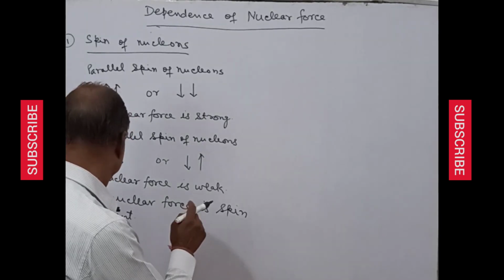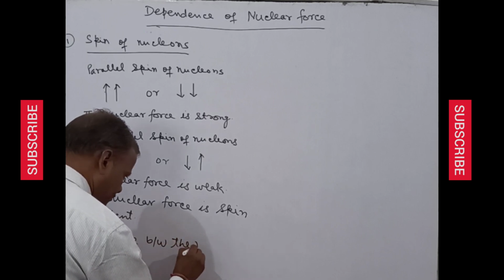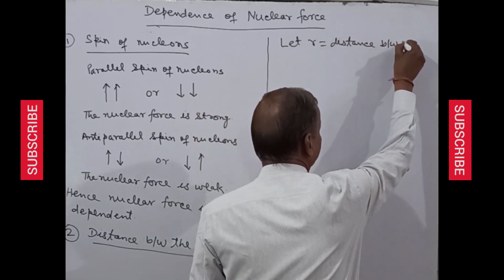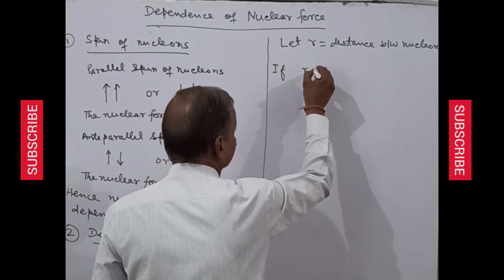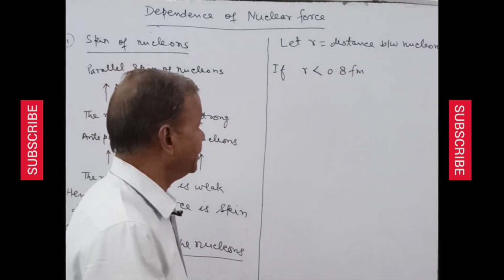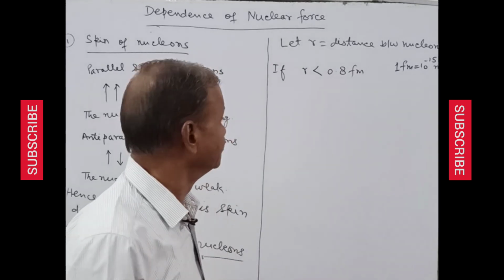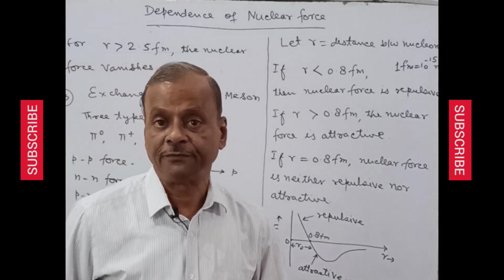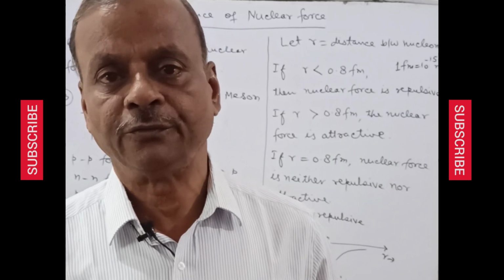Dependence of Nuclear Force/ Class- NEET/AIIMS/NDA / Chapter- Nuclear physics